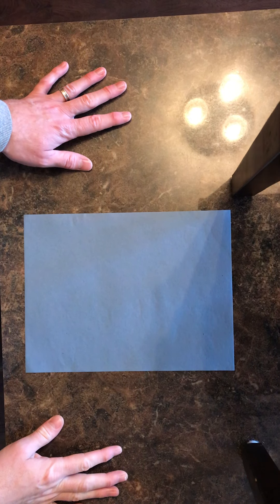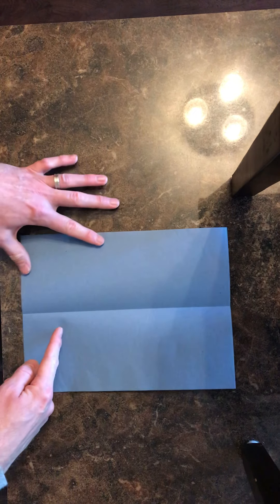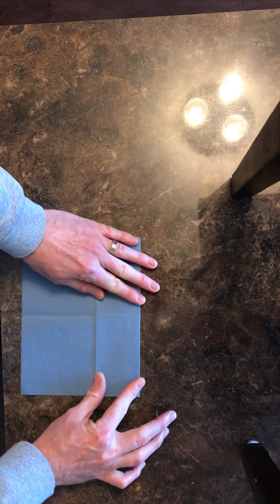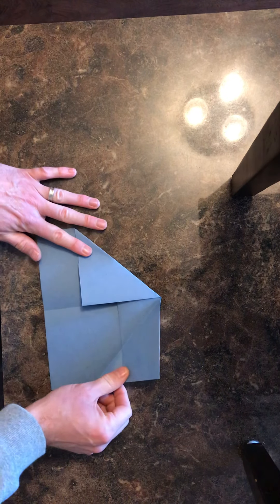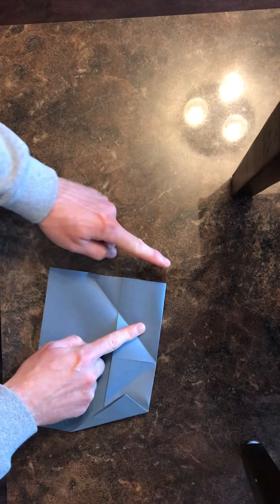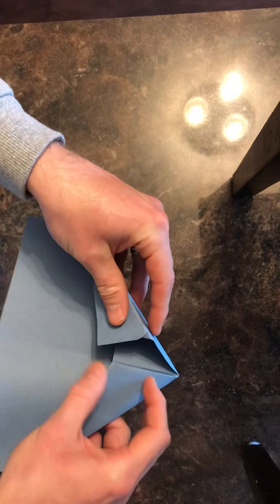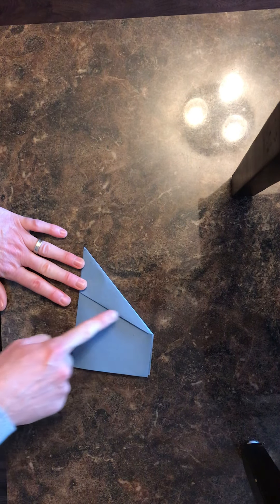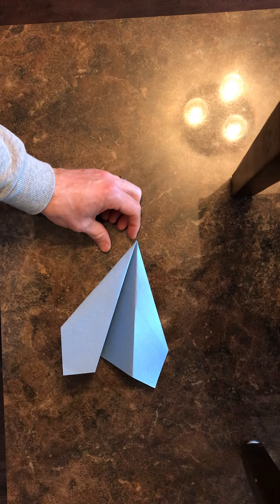How to fold a DART style paper airplane